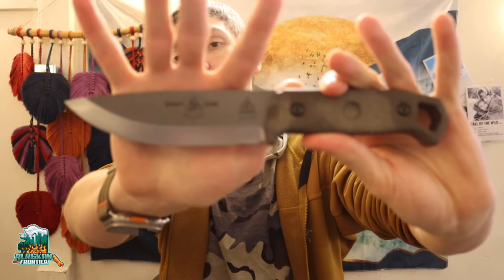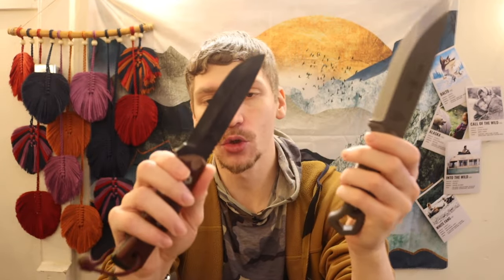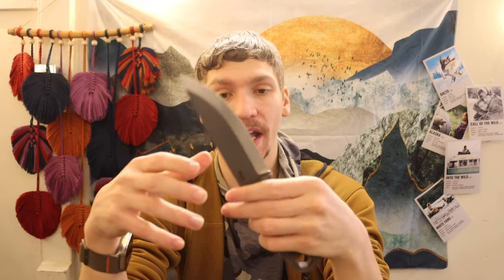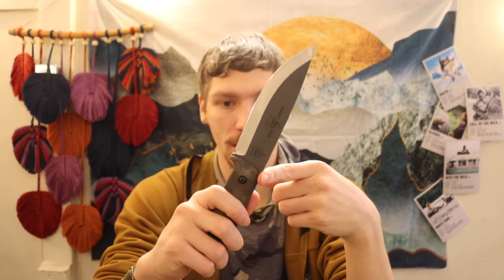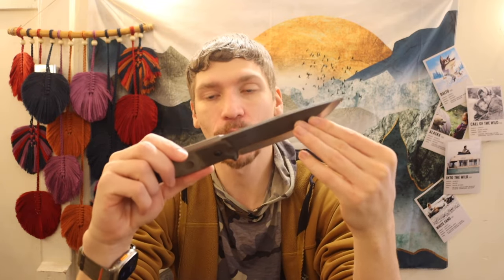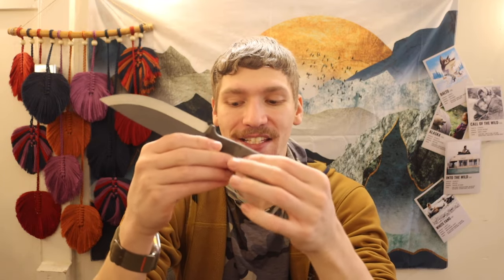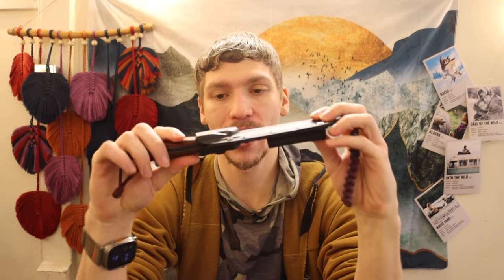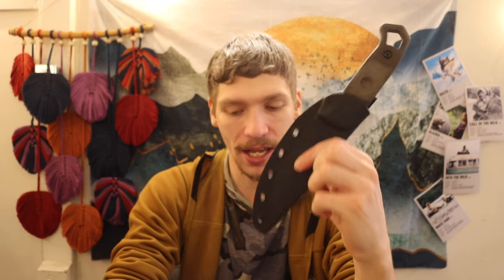Why is This the Most Requested Bushcraft Knife on My Channel?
Did you request this particular knife? I know a lot of people did and I don't know why.